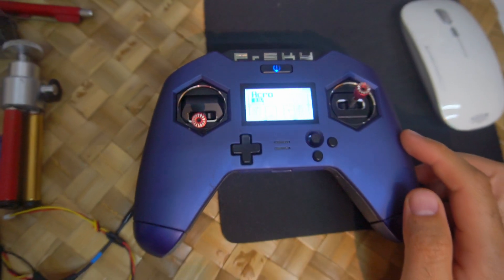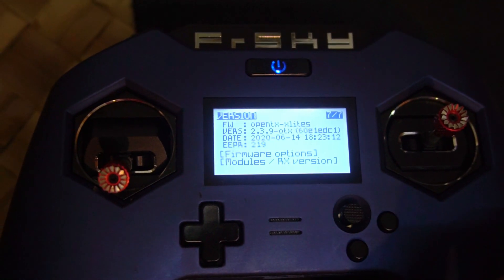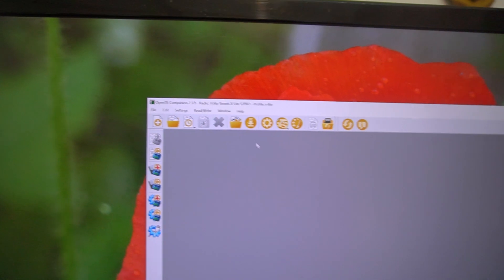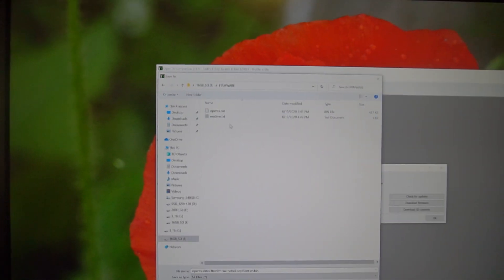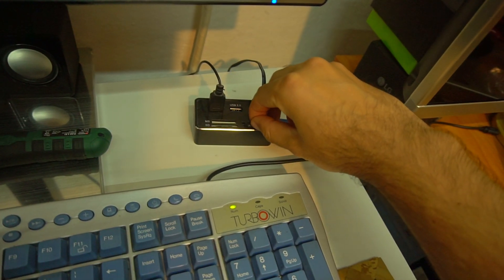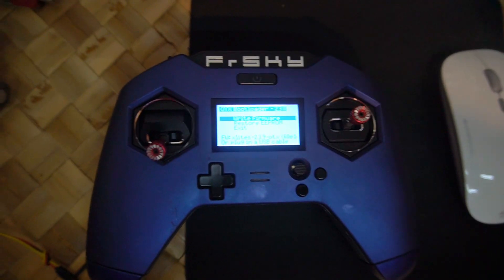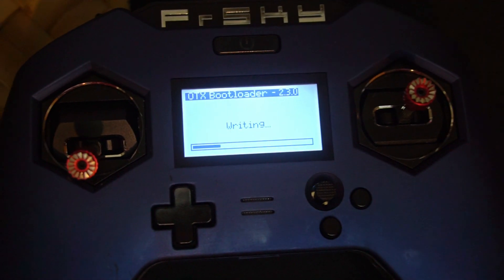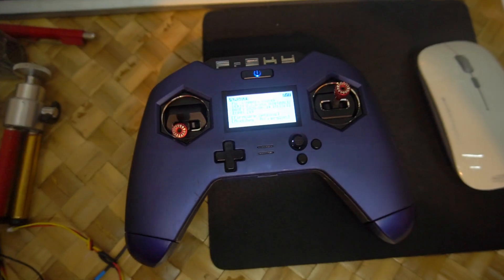Taranis X-Lite Pro Firmware update (OpenTX 2.3.9)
If receiver registration fails and you receive the "Waiting" message instead of "Hello" ► update the OpenTX firmware of the X-Lite Pro radio.